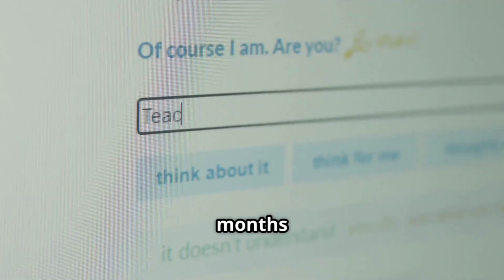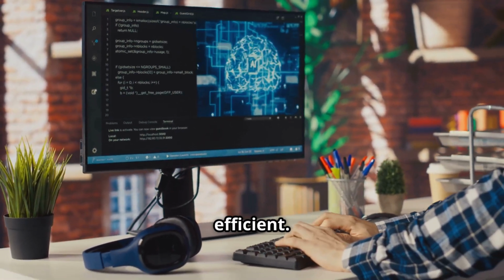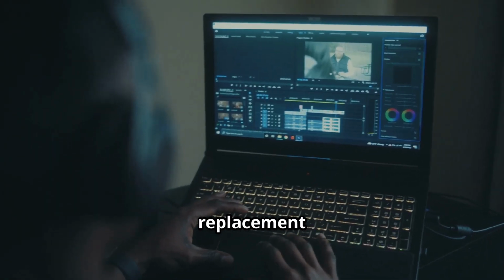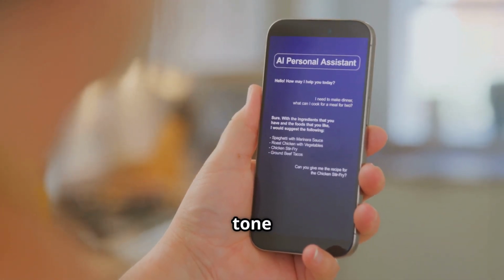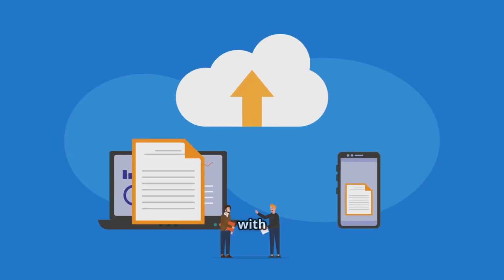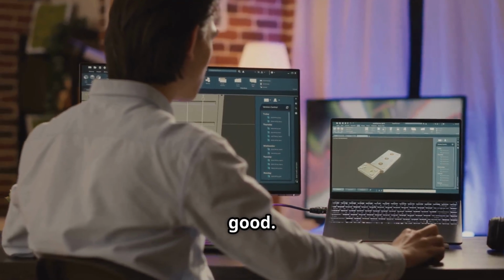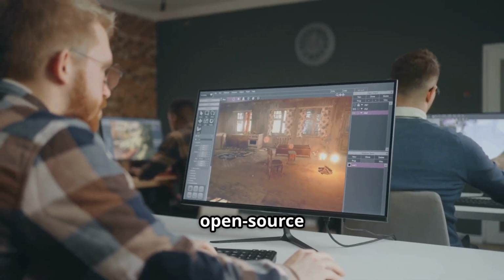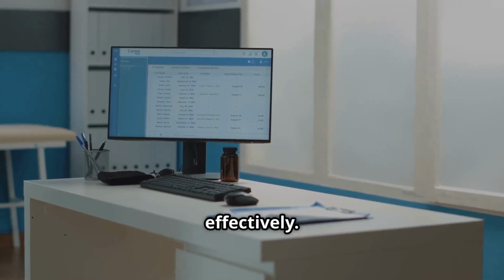5 Free AI Tools That Replace Expensive Software (2026)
Stop paying for software AI has already replaced — these 5 free tools work right now.

Freelancers and solopreneurs are using these free AI productivity tools to eliminate $500/month in subscriptions. No trials. No credit card. No catch. This is the AI workflow automation stack you actually need in 2026.

Each tool in this video replaces something you're probably paying for — and works better. Use free ChatGPT prompts for freelancers alongside these tools and you can run your entire operation for $0/month in software costs.

⏱️ TIMESTAMPS:
00:00 – Intro
00:50 – Tool #1: ChatPDF (replaces Adobe Acrobat)
03:40 – Tool #2: ChatGPT (replaces Grammarly Premium)
06:50 – Tool #3: Microsoft Designer (replaces Canva Pro)
08:50 – Tool #4: Notta (replaces Otter.ai)
11:50 – Tool #5: ChatGPT (replaces Jasper & Copy.ai)
14:00 – Recap & next steps